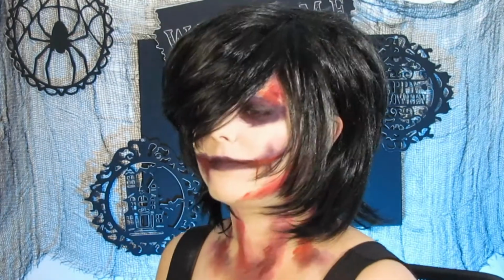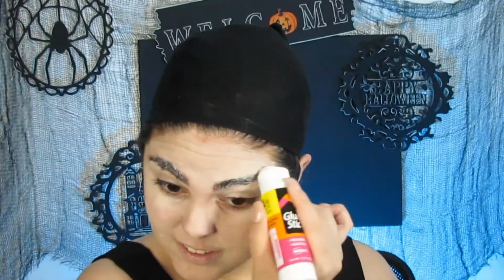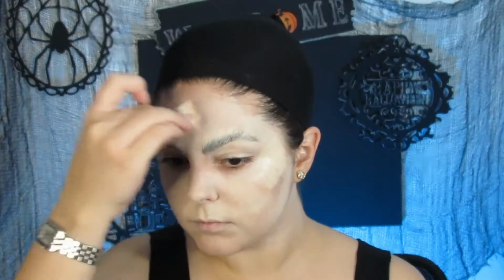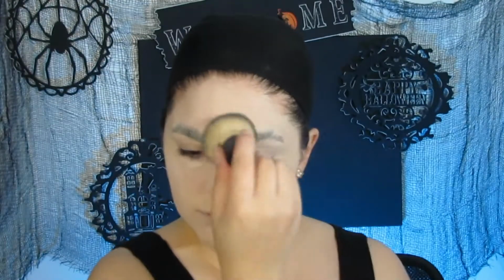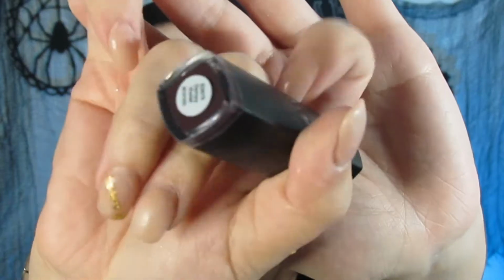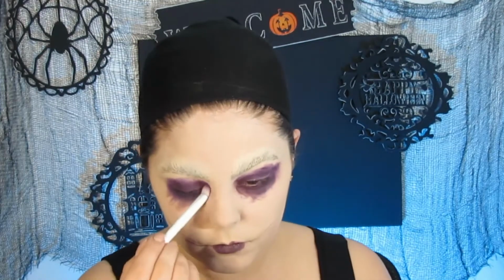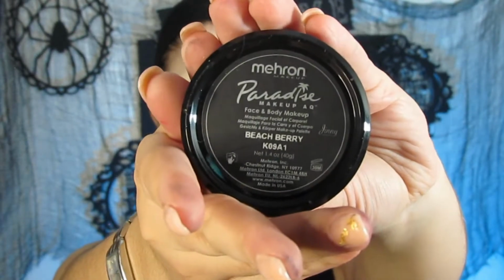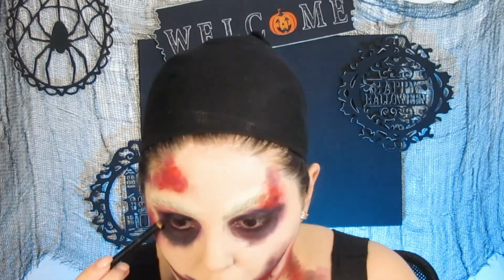Jeff the Killer CreepyPasta Makeup Video Halloween 2021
Part 1 of 5 Halloween CreepyPasta Character Makeup?
If we dissect my old Jeff makeup video this is version...4 or 5??? I feel like his makeup concept is so simple that anyone can have fun and personalize it by keeping it at it's most basic or going as far as actual sfx prosthetics.

✨ new YouTube  @ShieruDoll

♥ Song:
Symphony No. 5 (by Beethoven)